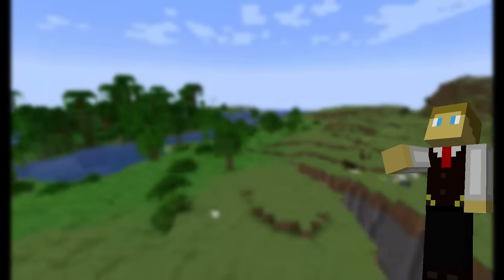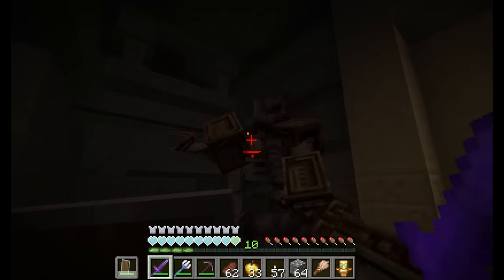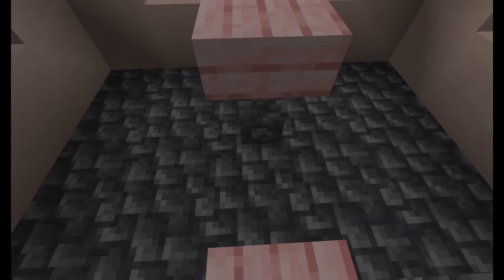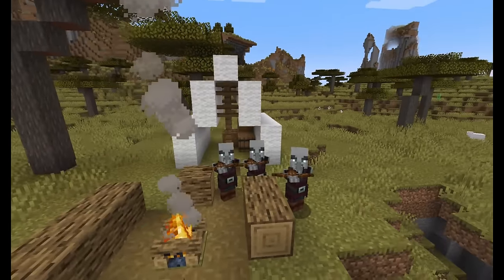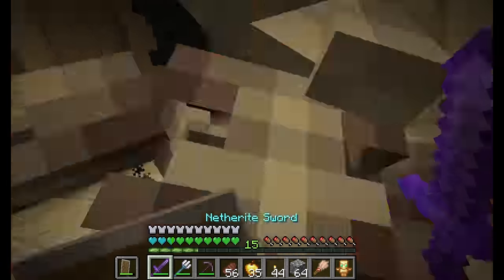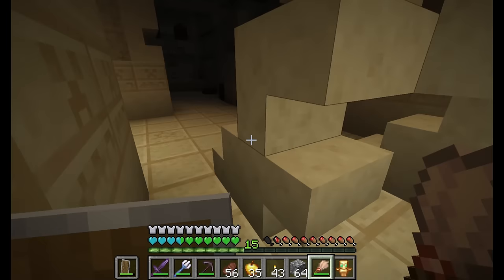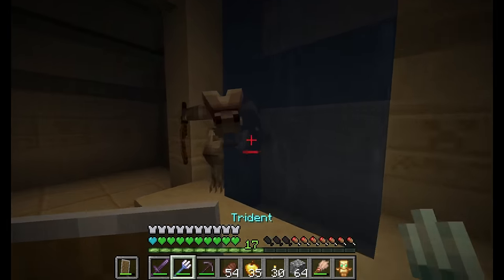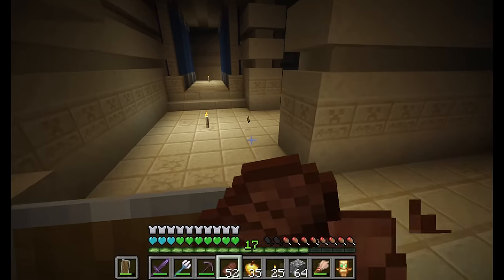Fixing Minecraft's Exploration (Actually Though)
Minecraft handles exploration fairly well, but I believe that it could be better. In this video, I go over how exactly it could be improved. From new terrain generation to new villager professions, to even a new mode of transportation, there's a lot in this video.

This video was edited using Microsoft Clipchamp.